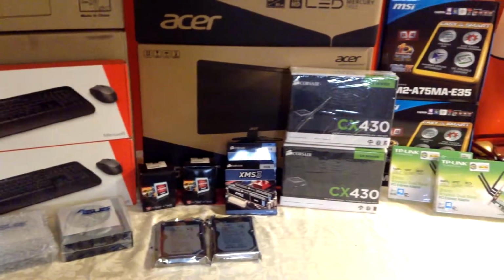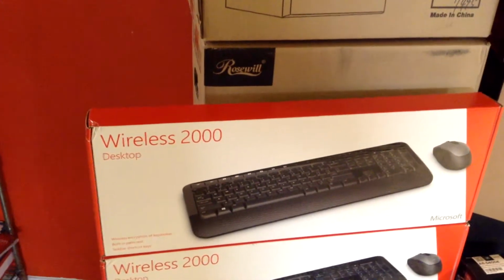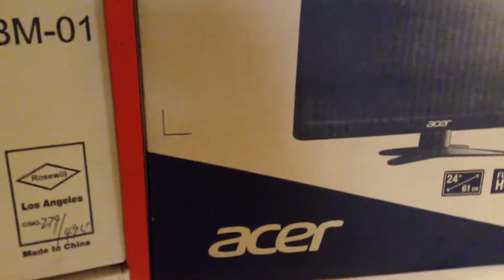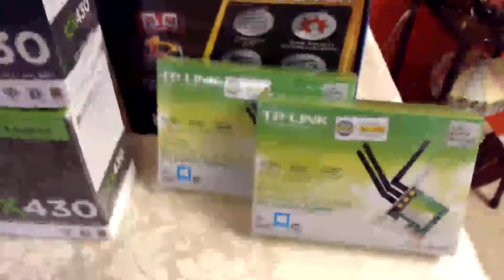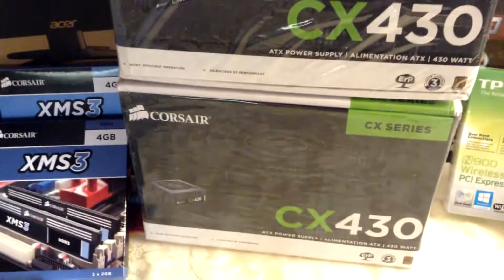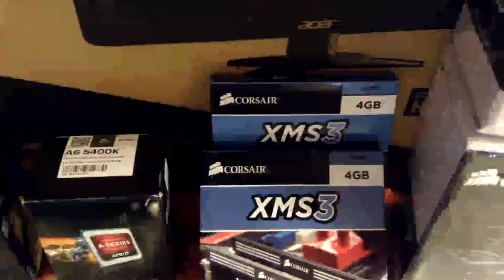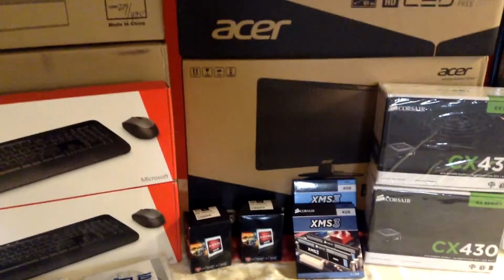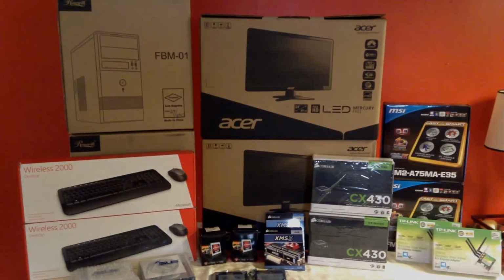Office Computer build Project Part 1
Welcome to my office computer parts Overview Video